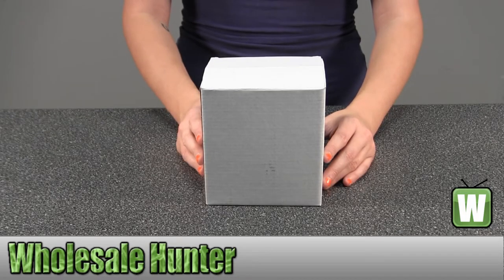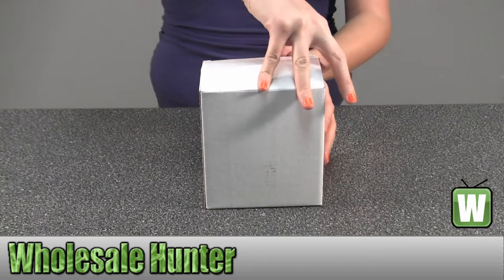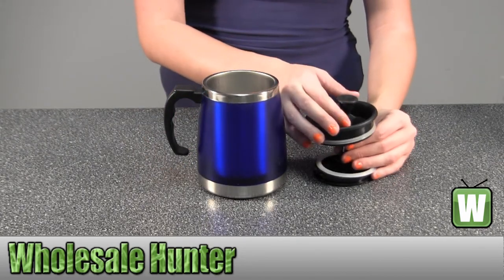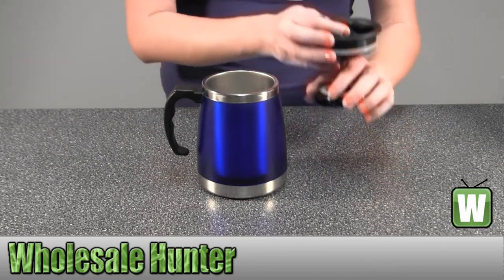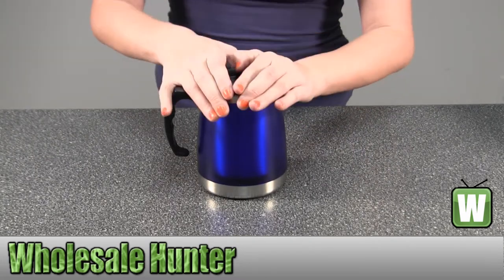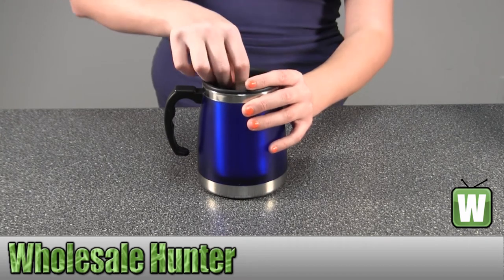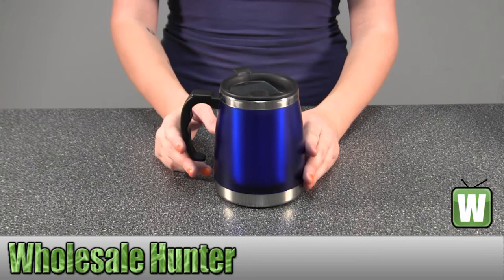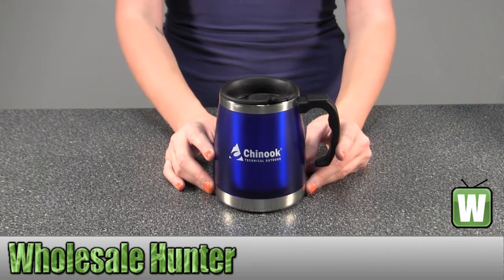Chinook Coffee Press Mug 16oz 42173 Unboxing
This is our unboxing video for the Coffee Press Mug 16oz mfg# 42173. At Wholesale Hunter